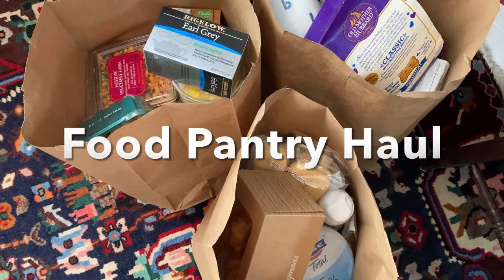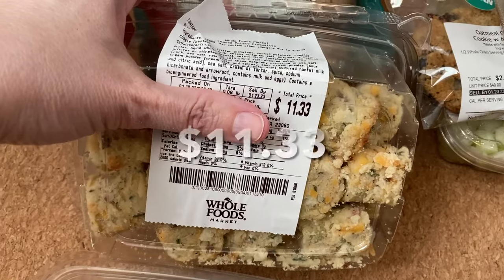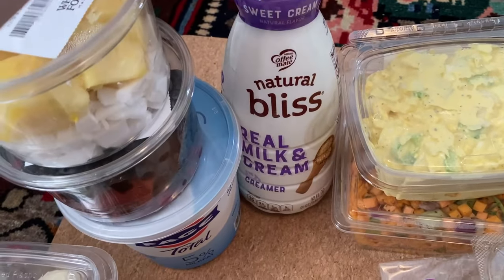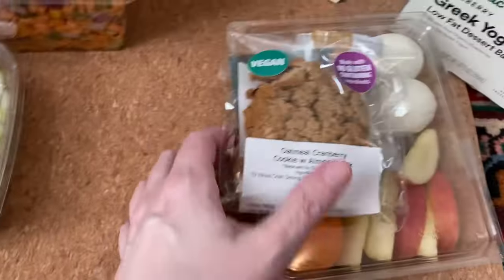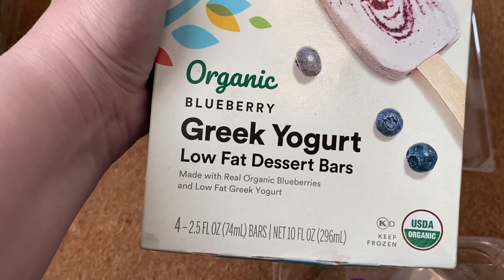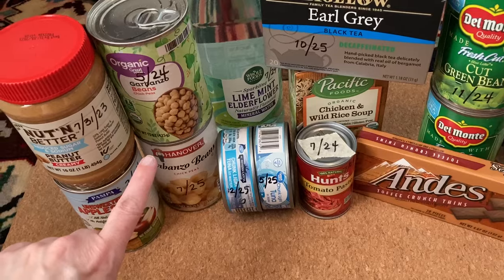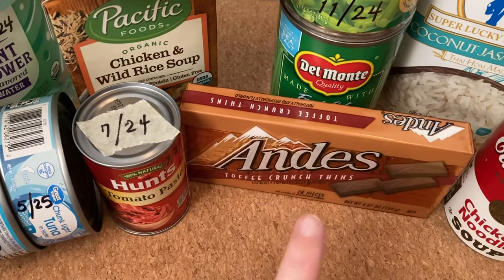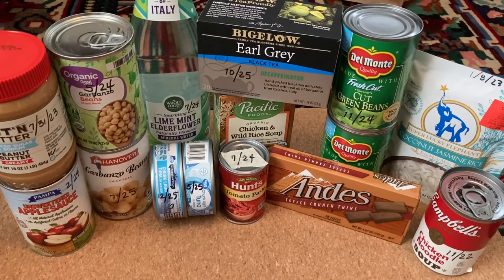Food Pantry Haul & Food Bank Haul BLESSINGS! Frugal Living Vlog With Awesome Food Pantry Meals ENJOY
Welcome to my Food Pantry Haul & Meals video! The cost of living and the price of food has increased so much that many people use a food bank or food pantry to make ends meet. The food pantry is a great resource to obtain food and household supplies. There is no need to go hungry when there are great resources out there for everyone to use, if you qualify. I encourage you to apply to your local food pantry or food bank if you need help with groceries. Also, it's a great place to meet new people in the community. If you do not qualify for the food pantry or the food bank then please check out your local churches as that could be another option to get help.

Food Bank Hauls & Food Pantry Hauls Are Such A Blessing!
There is no shame in going to a food pantry, a food bank or a local church for help with groceries. The cost of food and the cost of living is high. If you have low-income, lower income or no income then the food pantry may be a great option for you! Inflation prices are rapidly increasing, so more people are using their community resources and programs than ever before. Using your local community resources to help offset the cost of food can help you stretch your paycheck further. Keep in mind that sometimes the food has gone bad. There are times I have received items from the food pantry that were spoiled. Sometimes the food is very out of date and not suitable. Please check the best by dates! If you receive spoiled items, then I'm sure it was an accident. Food banks and food pantries move a lot of inventory and there are times when the food has turned. They have a lot of food that comes through and they're not perfect. Volunteers help rotate and shelf products at the food pantry. Just keep your eye out for best by dates to make sure you are getting the best quality items you can find!

THE FRUGAL LIVING LIFESTYLE!
I live a frugal lifestyle. I shop sales and squirrel away supplies for winter. I am mindful to stock up on everyday items to save money in the long run so I can pay for daily living expenses like electricity. Every purchase I make is a financial investment in my future. It could be a bottle of water or a can of beans. Part of my frugal living lifestyle is using my local food pantry and shopping at thrift stores. Each organization has their own rules and if you qualify, you become a consumer to their program so please follow their rules so you can maintain a good relationship with your food pantry or food bank.  I still have bills like everyone else and I budget according to my finances. Although I am considered financially poor or low-income, I do not feel poor. I eat well. I dress well. I have my basic needs met and I work to try to improve my life. Start where you are and work with what you've got!

It really means a lot to me to see everyone watching my videos. I enjoy making these videos to help others and show what is going on in the East Coast. I hope my meals inspire you to cook at home to save money. Look out for more videos in the future! It means so much to me! These are uncertain times, but you can be certain to plan, prepare and get stocked on essentials.